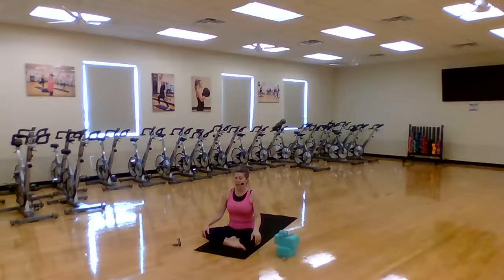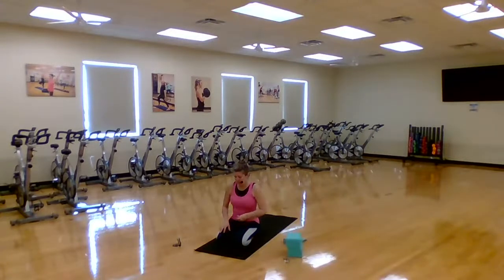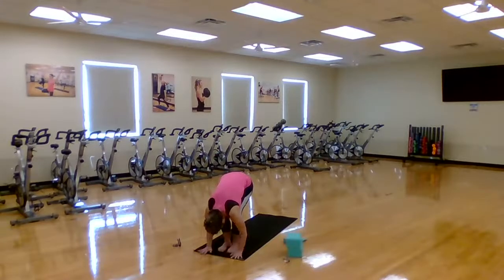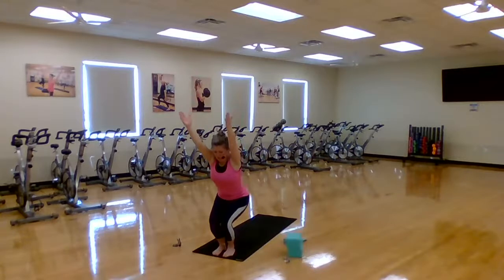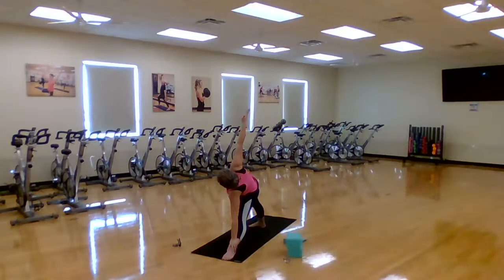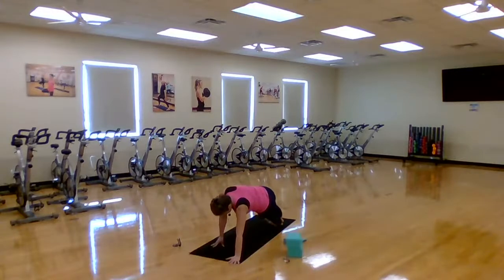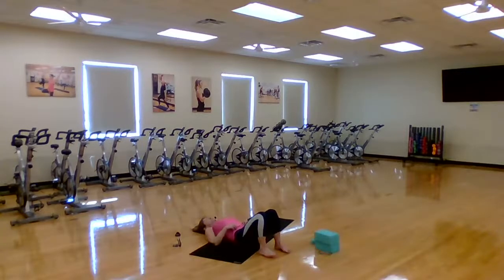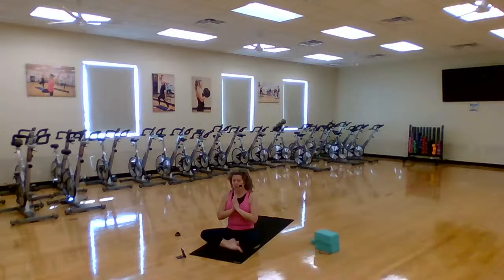Yoga with Tam